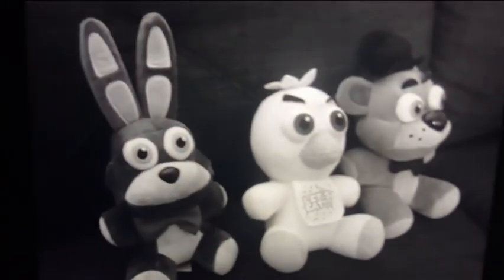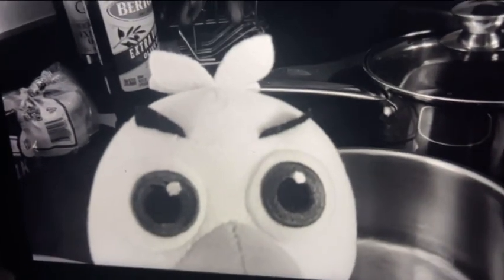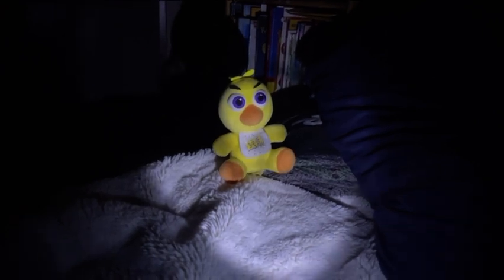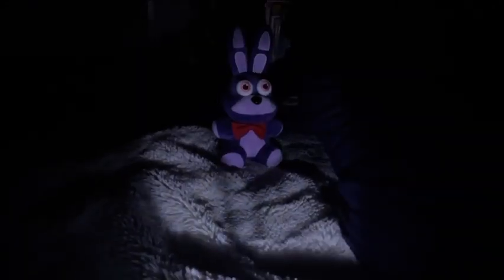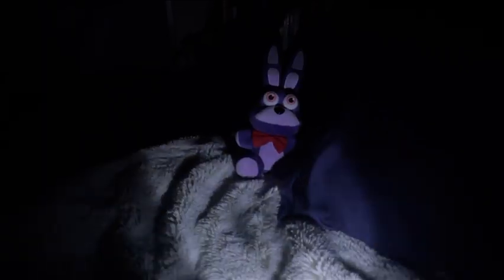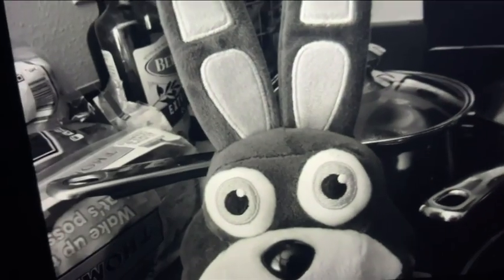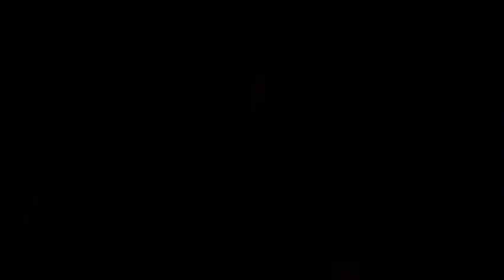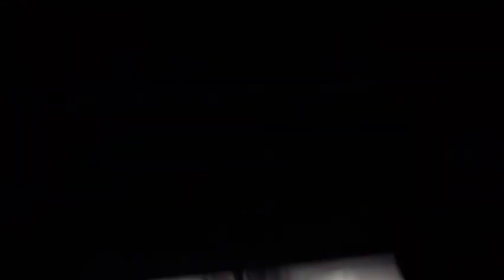Five Nights At Freddy’s Plush Series: Night 3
Freddy Fazbear Will Finally Leave The Show Stage On This Night, Making The Game Even More Difficult. You’ll Want To Keep In Mind The Previous Tips About Stopping Foxy, Bonnie, And Chica. However, Keep In Mind That Chica Will Leave The Show Stage Earlier Than Bonnie On This Night And Will Be More Aggressive Than Usual. Bonnie Won’t Maneuver Off The Show Stage Until 2 Or 3am. On This Night You Should Focus Your Efforts On Pinpointing Freddy’s Location Using The Security Camera. Use The Left And Right Hall Lights As You Did On Night 2 If You Want To Check On Bonnie And Chica. Make Sure That You’re Using The Security Camera Frequently Enough That You Don’t Activate Foxy’s Sprint But Also Not So Much That You Deplete Your Power Level Too Quickly.

I Also Thought I Heard Freddy’s Laugh, But I Heard It I’m My Mind…. What Does This Mean?…